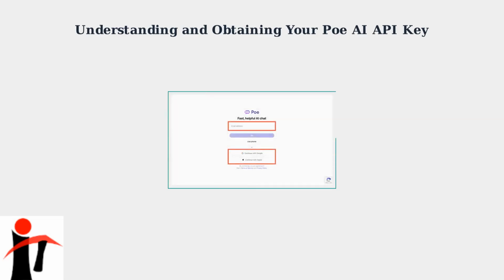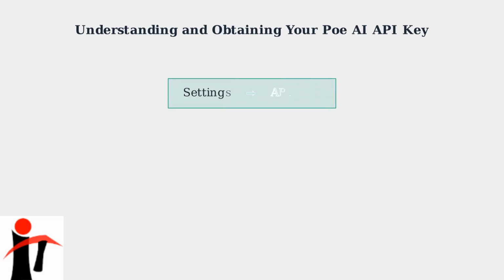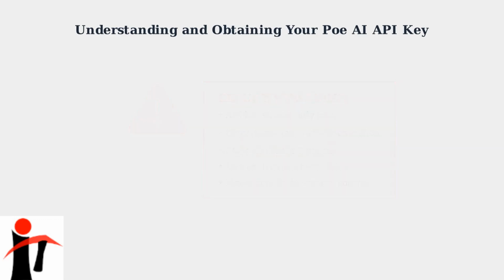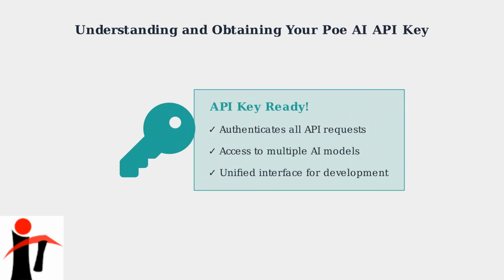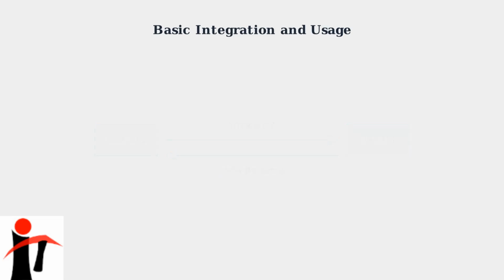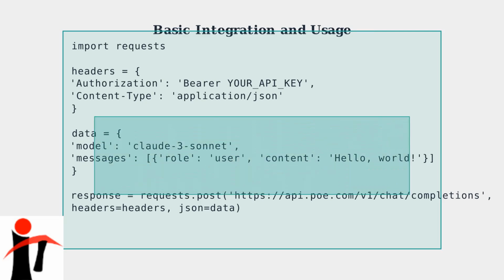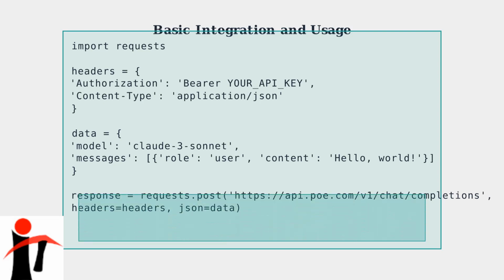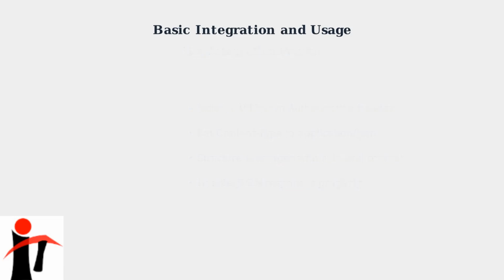How to Get & Use Poe AI API Key – Step by Step Setup & Integration Guide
Sign up or log in to your Poe AI account to access API key generation 🔑.
Navigate to the API or developer section in Poe AI to create a new API key ⚙️.
Copy the generated Poe AI API key securely for integration purposes 📋.
Use the API key in your application or code by following Poe AI’s integration documentation 💻.
Contact Poe AI support if the API key doesn’t work or integration issues occur 🔧.